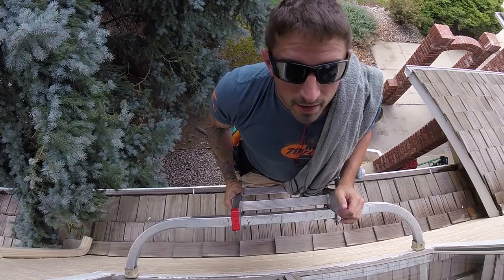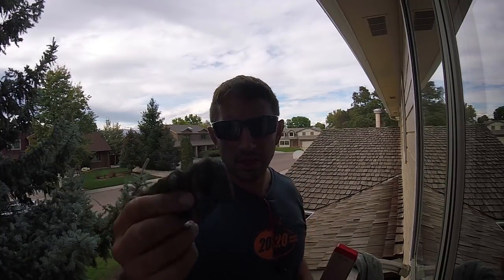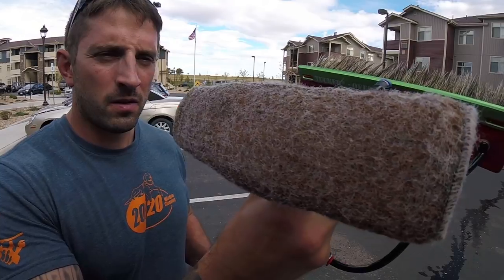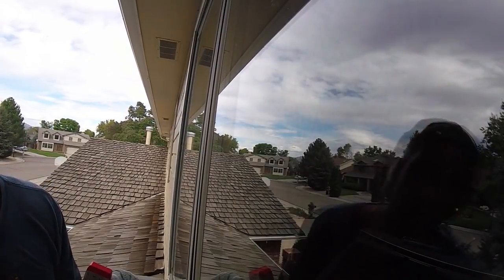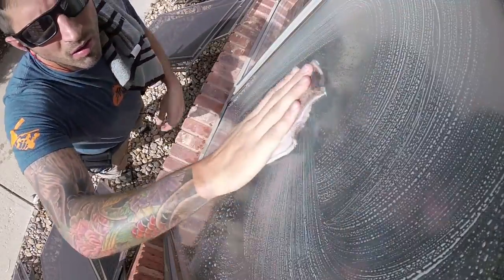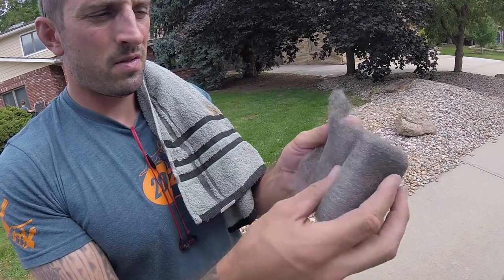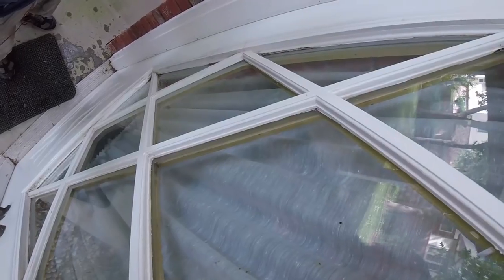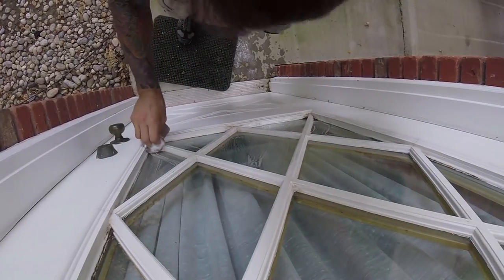Bronze Wool Pads VS 0000 Steel Wool | ULTIMATE SCRUB-OFF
SteveO the Window Cleaner is here with us today to talk about BRONZE WOOL versus STEEL WOOL including the pros and cons of each and what might be better for you!